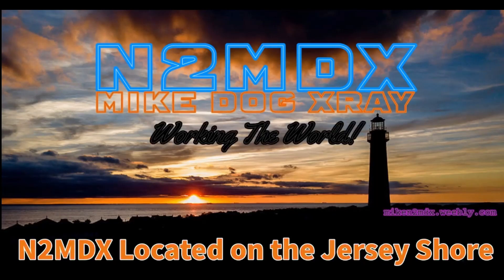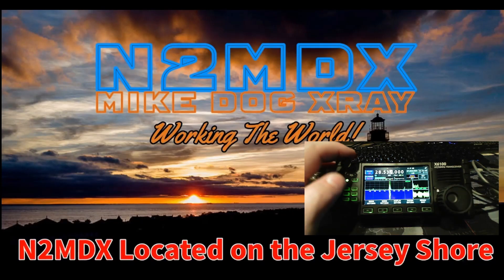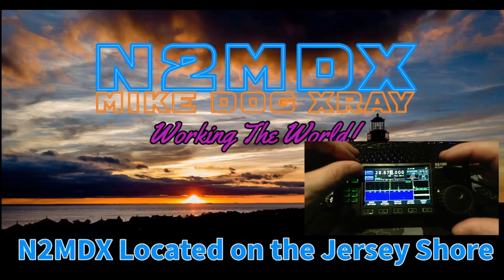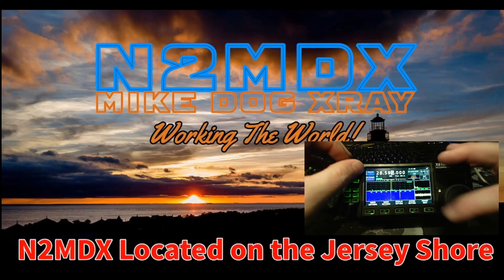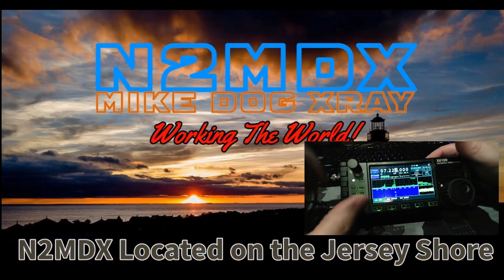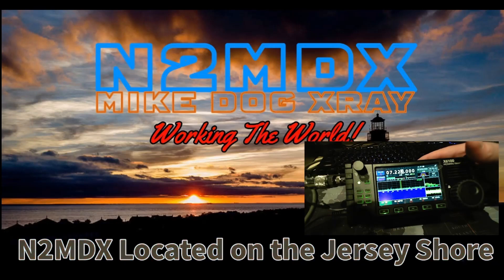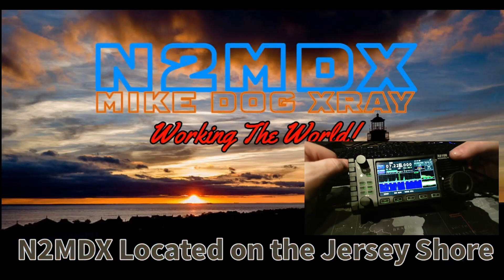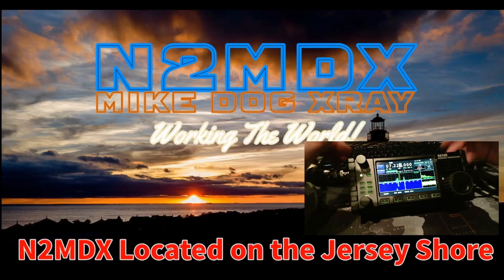XIEGU X6100 HF Transceiver - SDR Radio - Pros and Cons